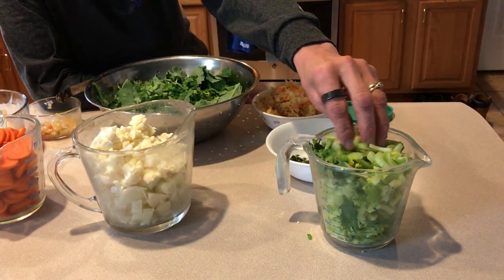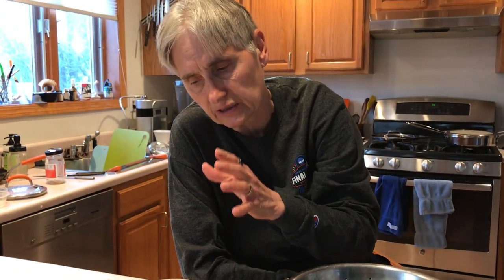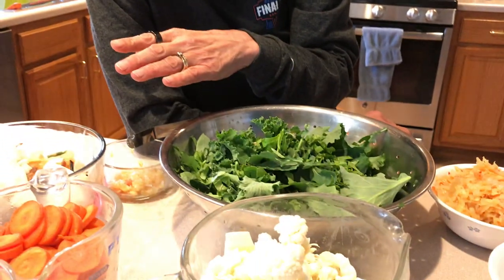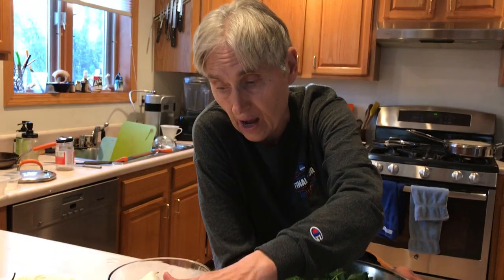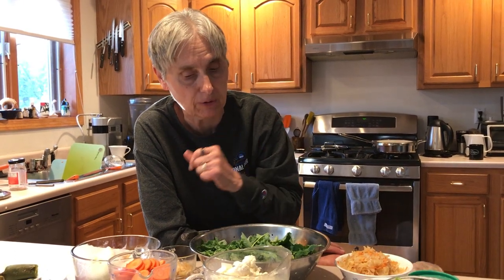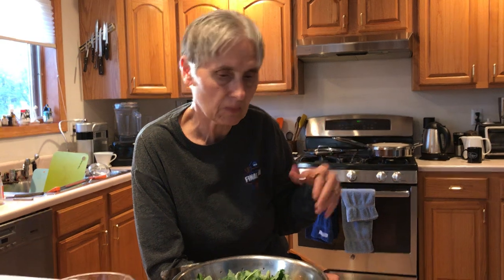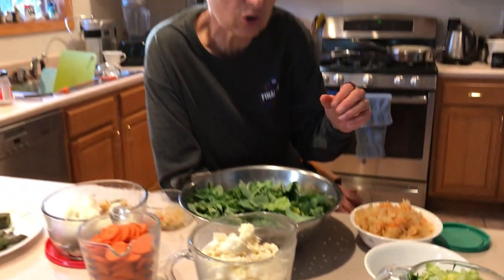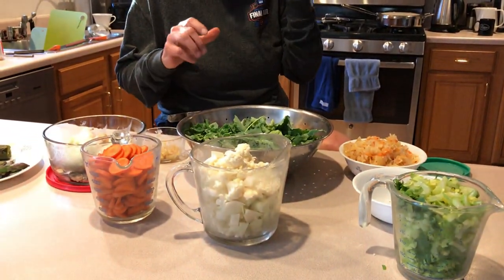Cooking on The Wahls Protocol®: Bacon and Kimchi Veggie Stir Fry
Join Dr. Terry Wahls as she walks you through prepping the bacon and kimchi veggie stir fry from Week 4, Lvl 2 of her Premium Menus.

She discusses the nutritional benefits of each food featured in the meal, as well as offering some substitutions. The Wahls Premium Menus are a great way to diversify your food and take the thought out of planning your meals!